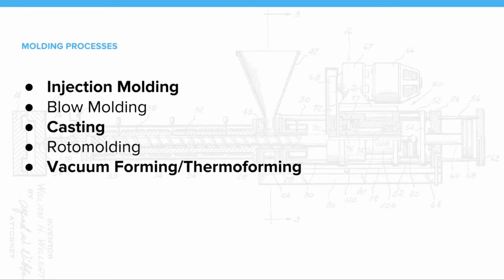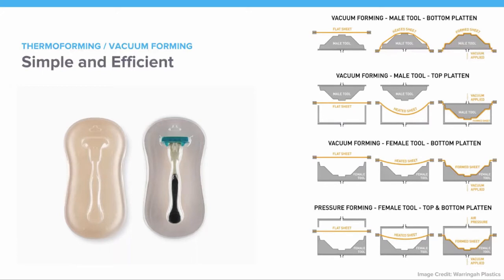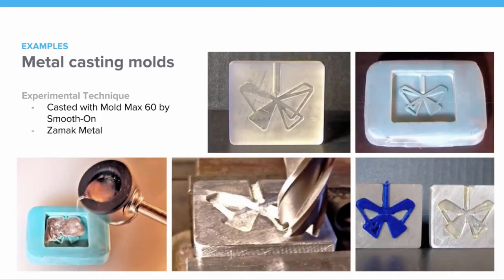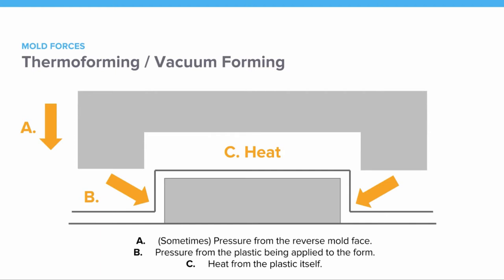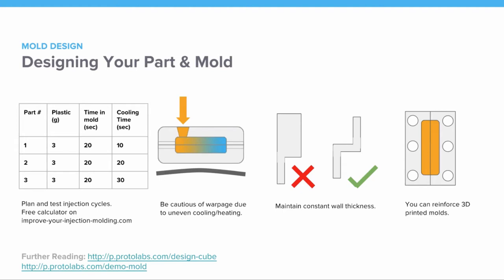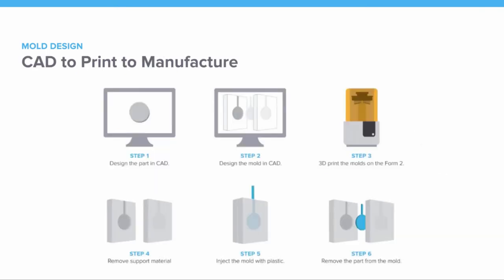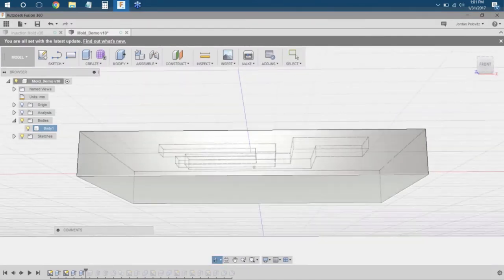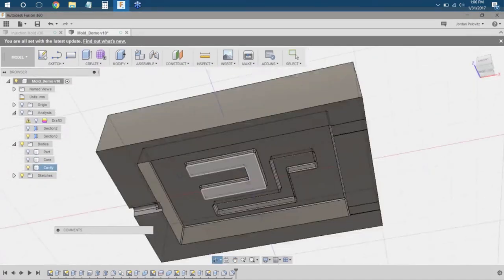Mold Making with 3D Printing | Formlabs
Why you should watch:
Moldmaking with desktop SLA 3D printers allows you to get much more functionality from 3D printing your parts and prototypes.

The majority of plastic products in the world today are manufactured by injection molding. However, fabricating molds can be prohibitively expensive and time-consuming. Fortunately, molds don’t need to be made of metal—they can be 3D printed.
SLA 3D printing provides a cost-effective alternative to machining molds and can withstand the pressure of low-volume injection molding.

What you will learn:
- How you can speed up prototyping and time to market
- Pros and cons of current mold production techniques
- Basics of mold design and how it applies to 3D printed molds
- Use cases of mold prototypes and 3D printed molds in production